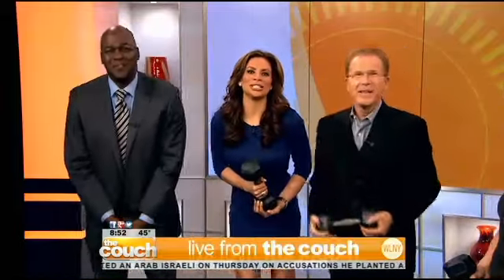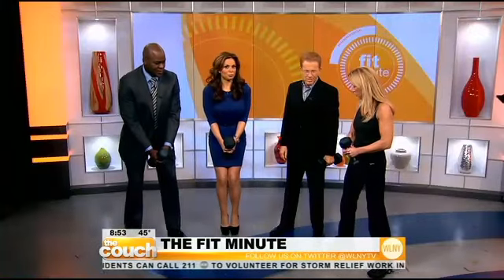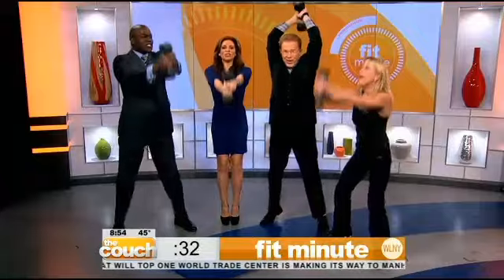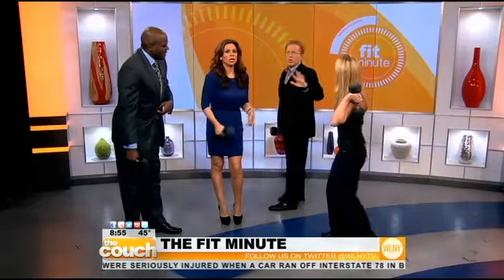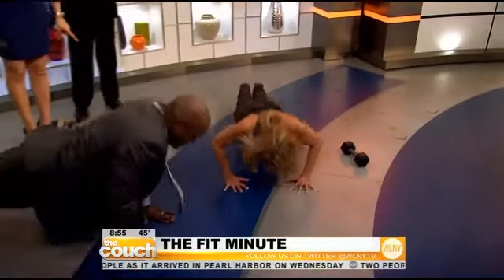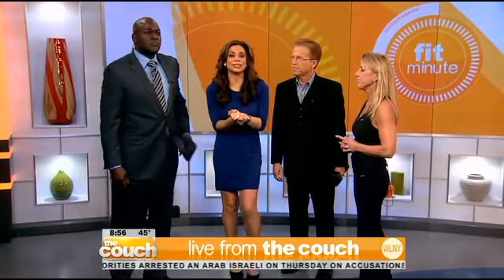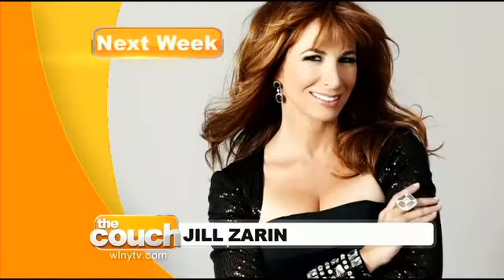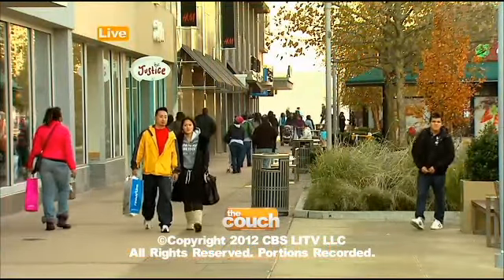Fit Minute - Post-Thanksgiving Workout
After all the turkey and trimmings, it's time to get back on tack and get our blood pumping with a "Fit Minute." Lisa joined The Couch to show us some moves.